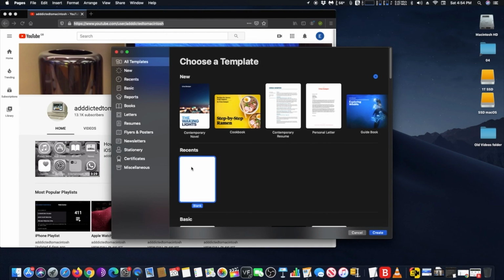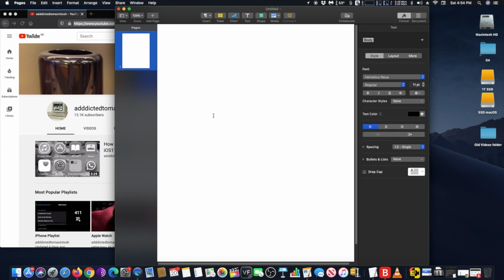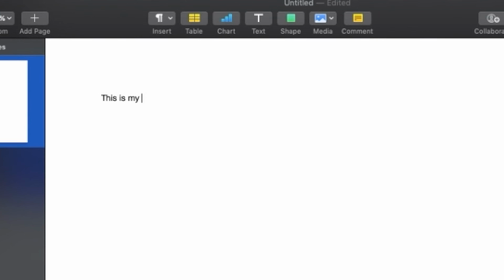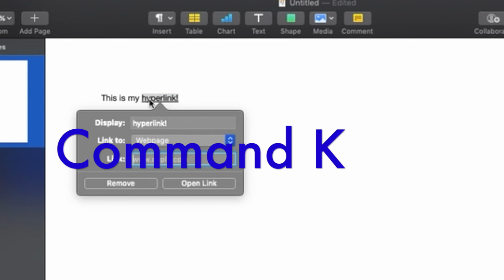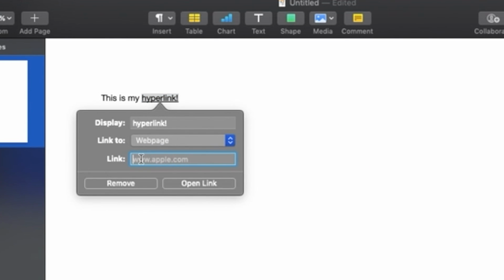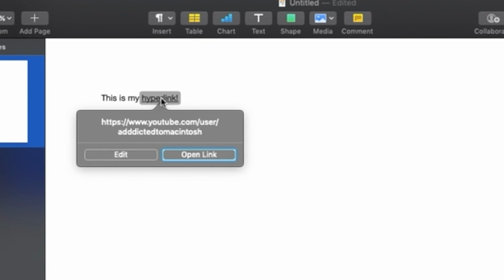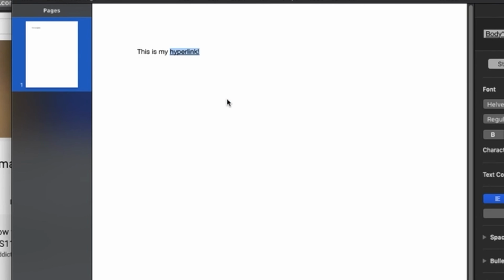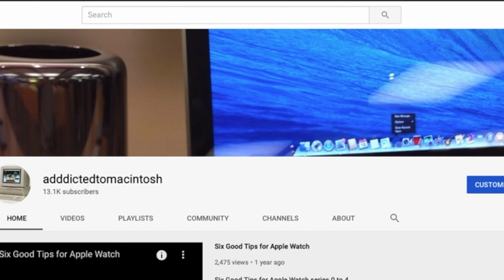How to create a hyperlink on any text on a Mac